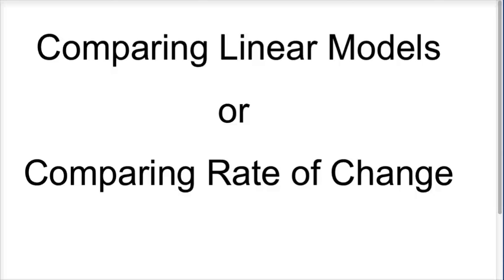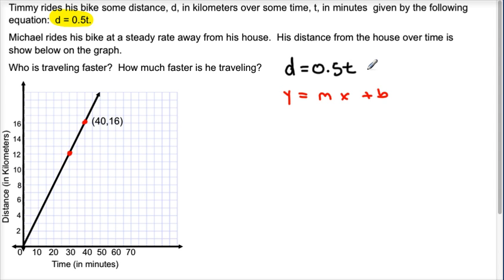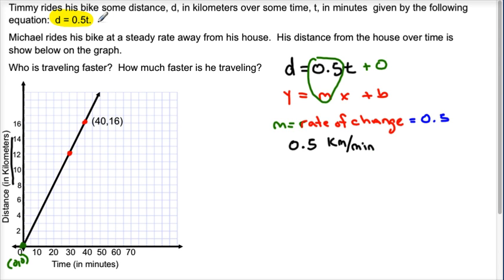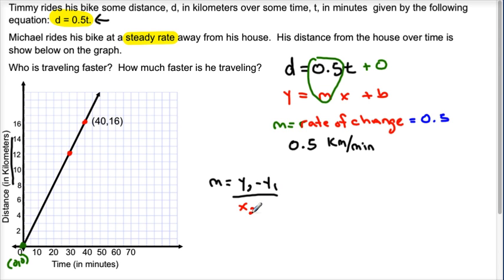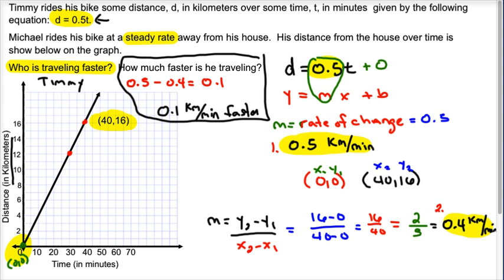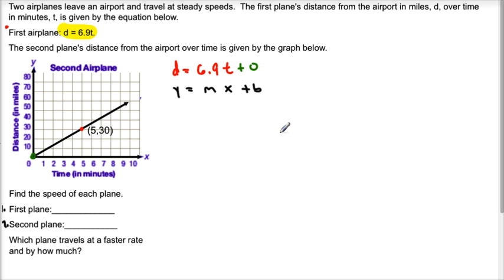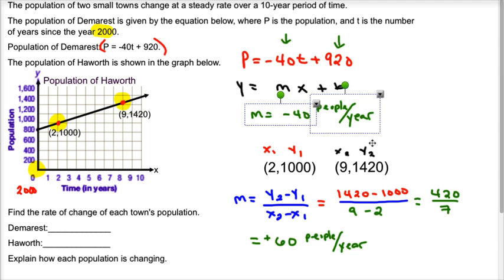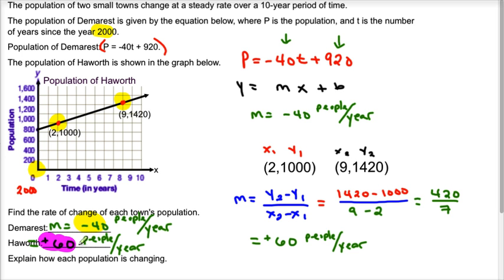Comparing Linear Models 8 F 4